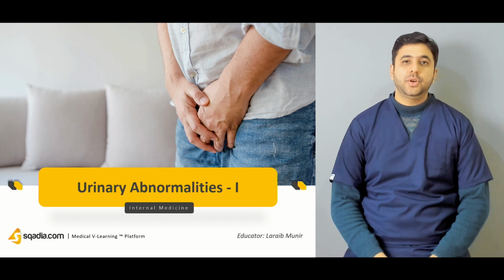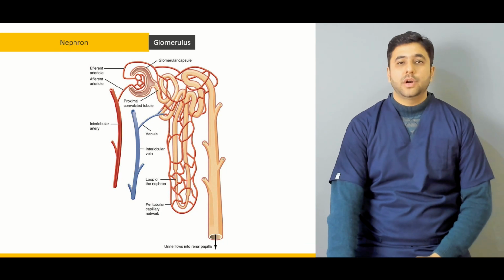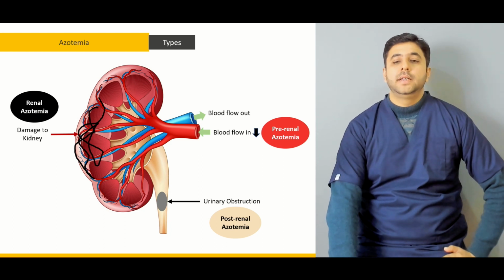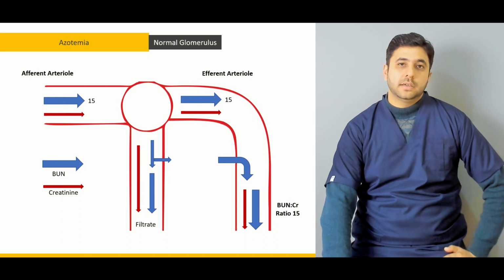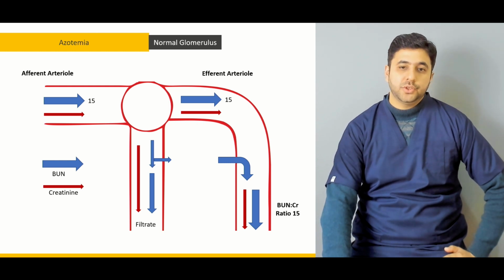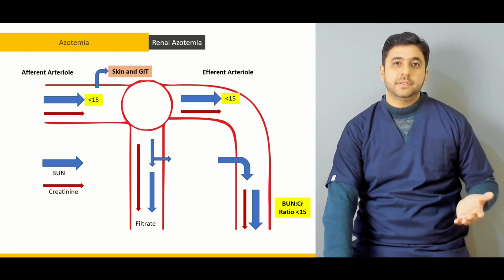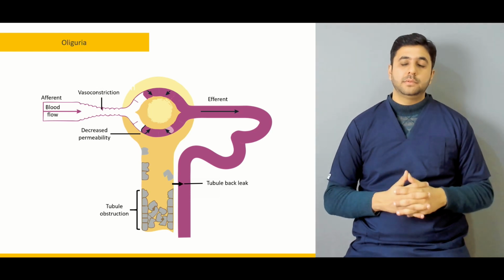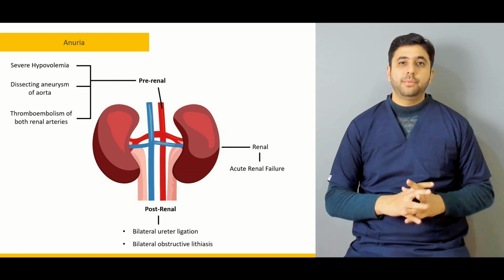Urinary Abnormalities -I | Medicine Video Lectures | Student Education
**🩺 Urinary Abnormalities Explained – Nephrology Deep Dive!

In this sqadia.com Internal Medicine lecture, we explore Urinary Abnormalities – I, covering essential pathology concepts every medical student and clinician should know.

📌 Key Topics Covered:
✅ Nephron Anatomy Refresher – Loop of Henle, glomerular capsule, proximal convoluted tubule & more
✅ Azotemia & Its Types – Prerenal, renal, and post-renal causes
✅ Urinary Stream Abnormalities – Oliguria vs. anuria & their clinical implications
✅ Diagnostic Approach – Urinalysis, renal ultrasound, and hydronephrosis evaluation
✅ Pathophysiology Breakdown – How kidney dysfunction leads to waste accumulation (BUN, creatinine)

🔍 Spotlight on Azotemia:
Prerenal ↓ Blood flow (dehydration, heart failure)

Renal 🦠 Infection/sepsis/disease damaging nephrons

Post-Renal 🚫 Obstruction (stones, tumors)

⚠️ Why This Matters:
Urinary abnormalities can signal acute kidney injury (AKI), infections, or obstructions—early recognition is critical for patient outcomes!

🎓 Perfect For:
Medical students preparing for USMLE, MBBS, or clinical rotations

Physicians refreshing nephrology fundamentals

Healthcare professionals managing renal cases

Explore our Internal Medicine playlist for in-depth pathology, physiology, and case-based learning!